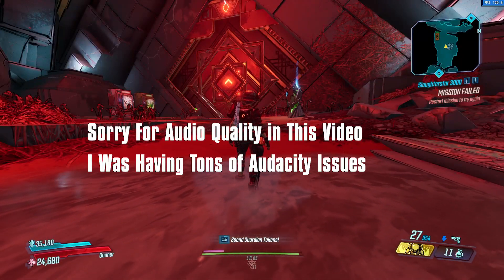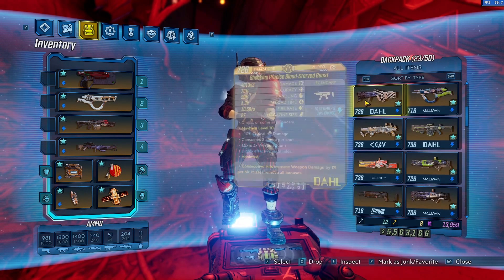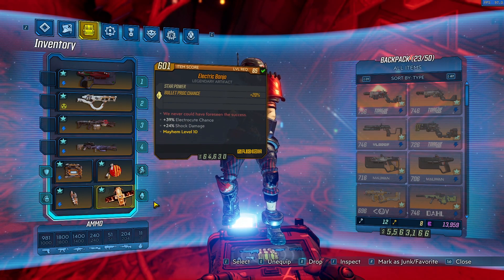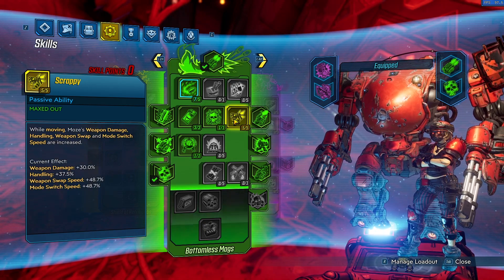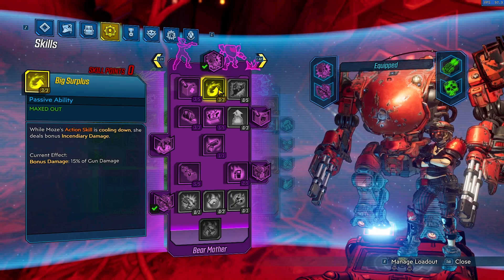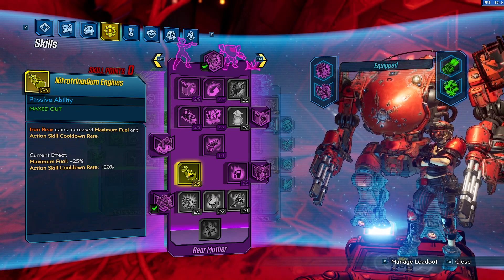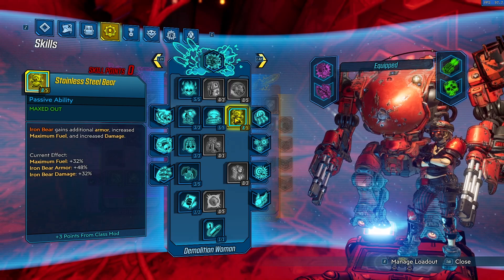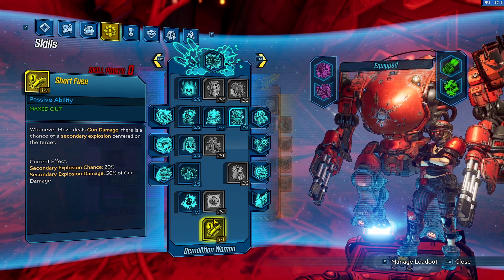MOZE MORALES - THE BEST SHOCK MOZE BUILD (+GameSave) Level 65 Mayhem 11 -Borderlands 3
This is it!  This is Moze Morales! This is a Shock Moze build that is based off of Miles Morales!

Hope you all enjoyed the video and found it useful/entertaining!